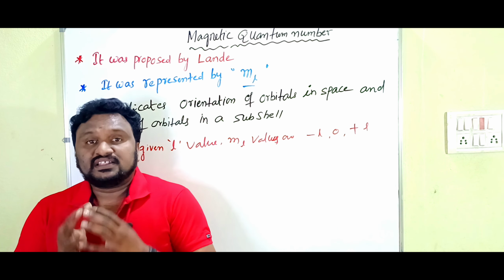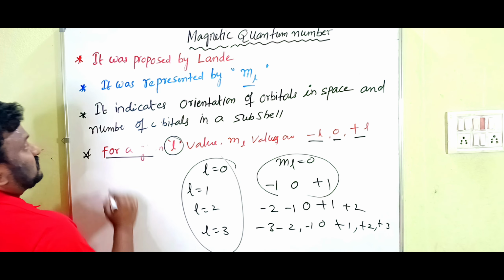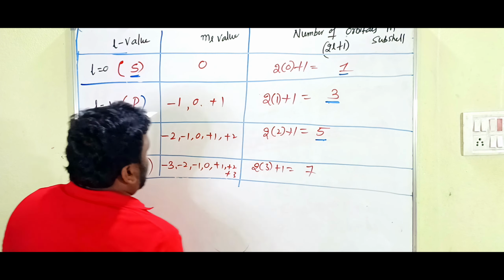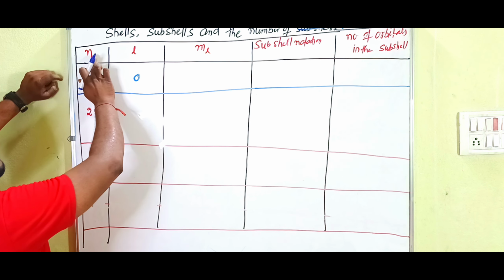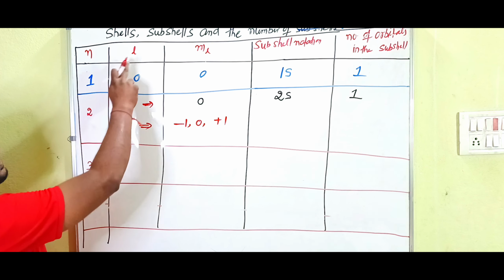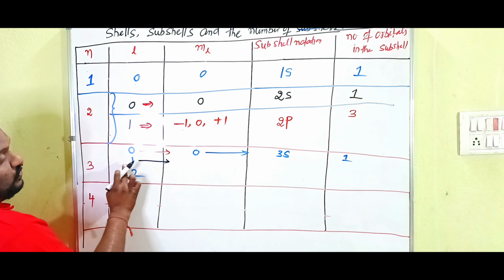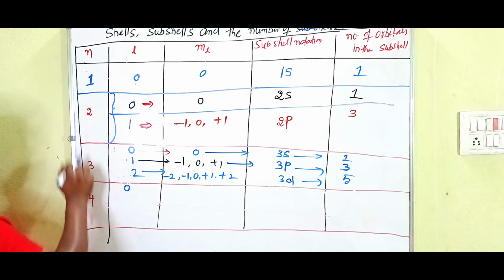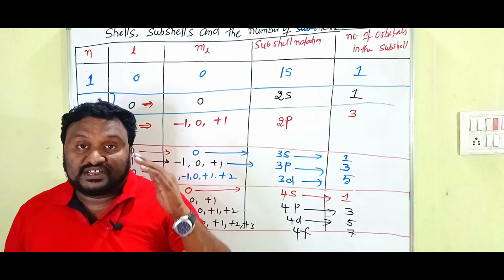magnetic quantum number | class10 |quantum numbers| structure of atom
for other topics in the same chapter please click the above link 👆👆👆👆👆👆👆👆